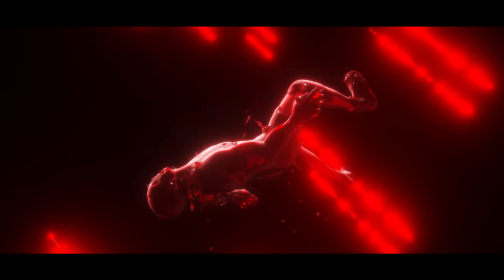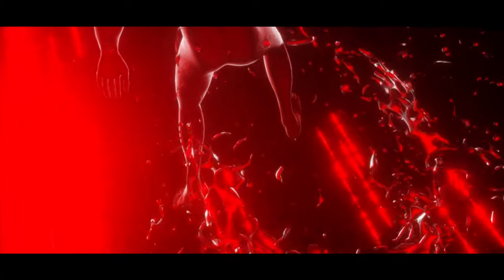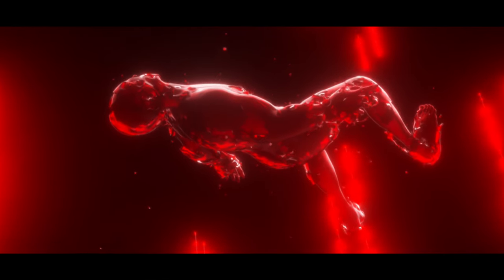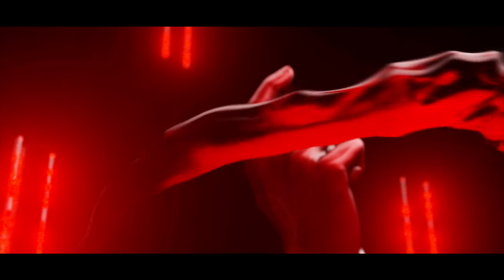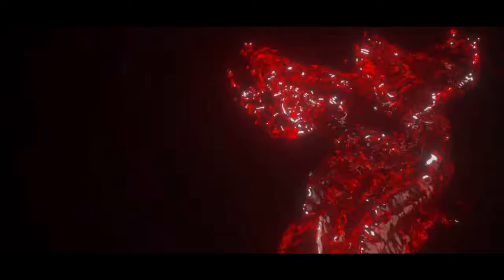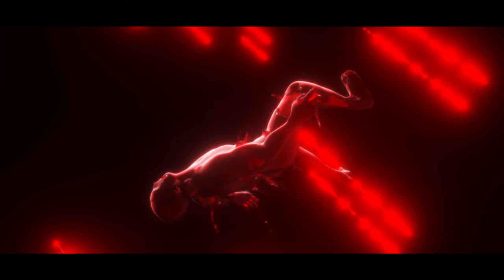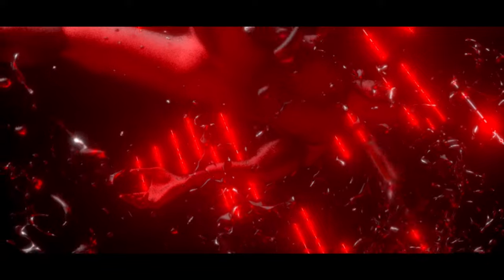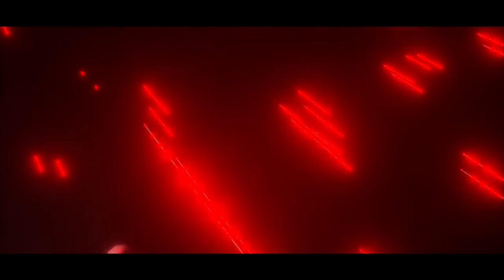Ryos & REGGIO feat. Linney - Battlefield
Follow the Revealed playlists on Spotify! 🔈